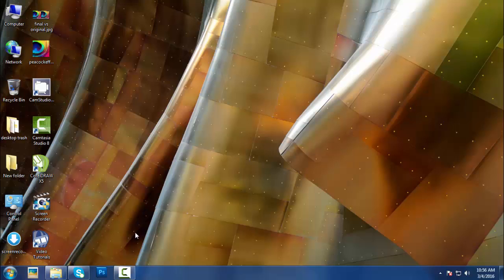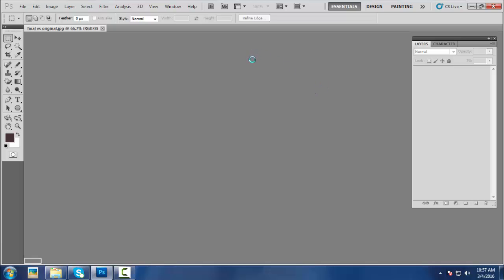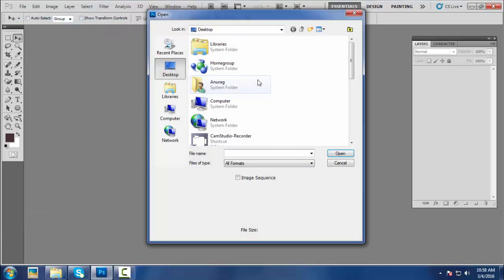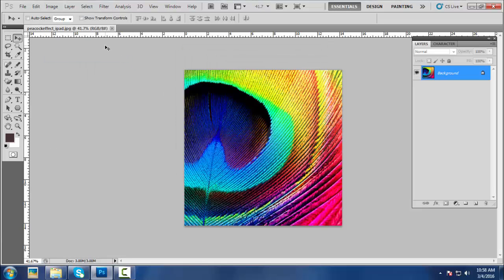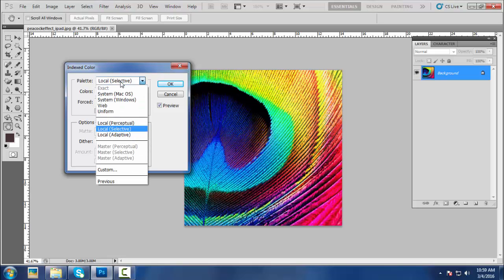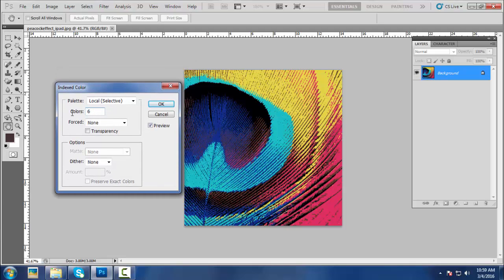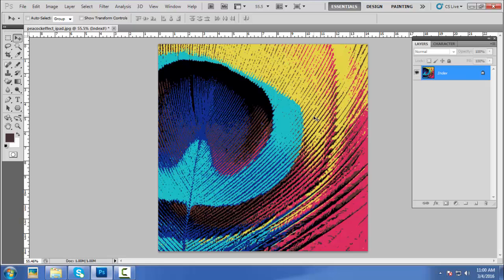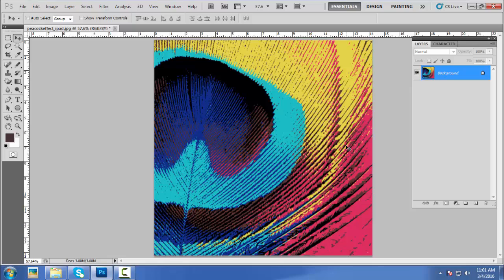Color reduction in Adobe Photoshop.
Hoping that this tutorial will be very helpful for you.